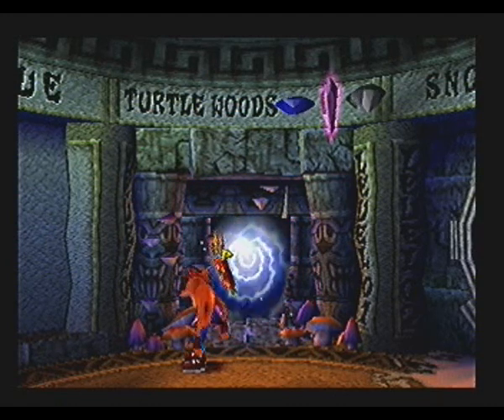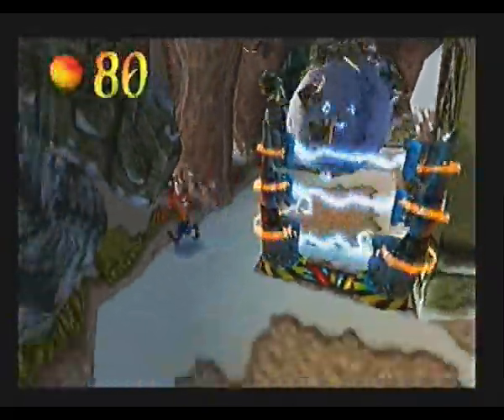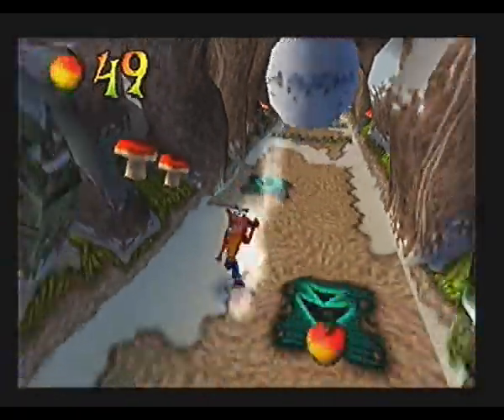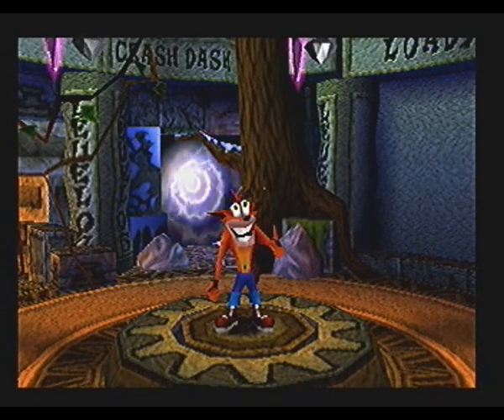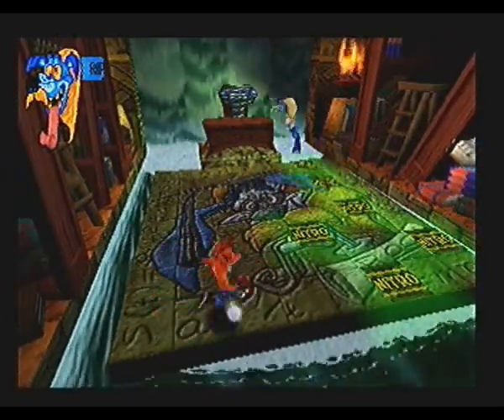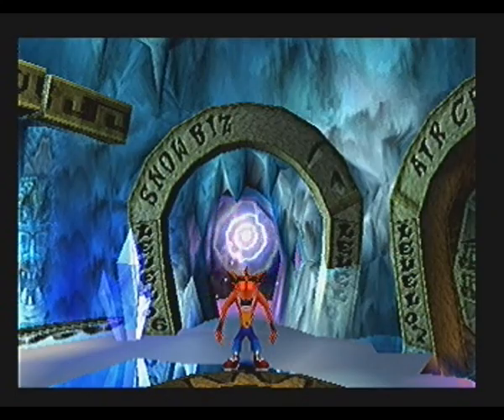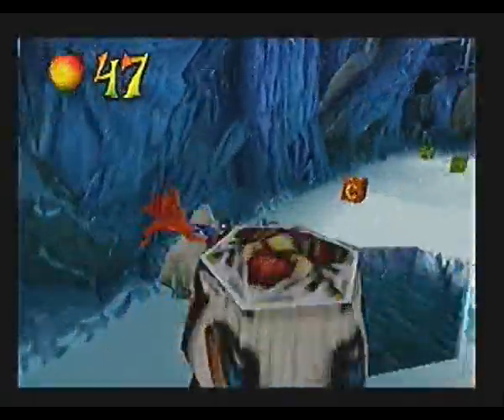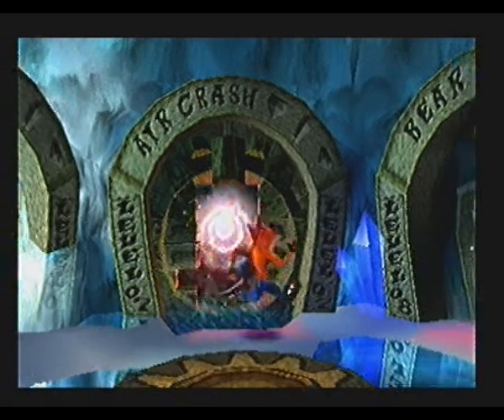Crash Bandicoot 2: Cortex Strikes Back Episode 3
We finish off the first Warp Room and take on one of the most ridiculous bosses in gaming history!